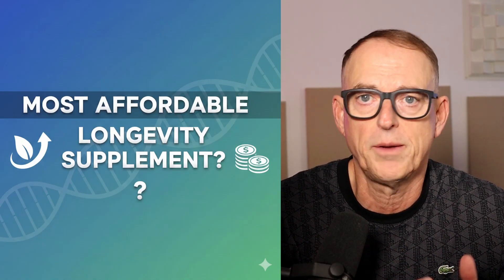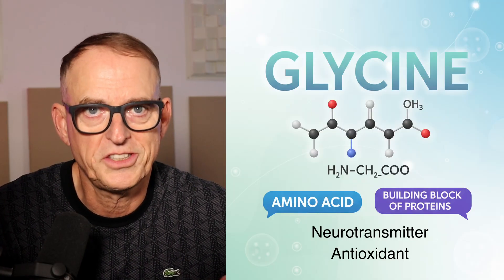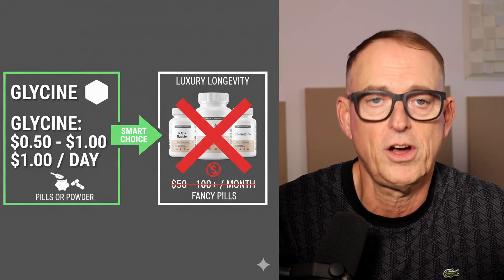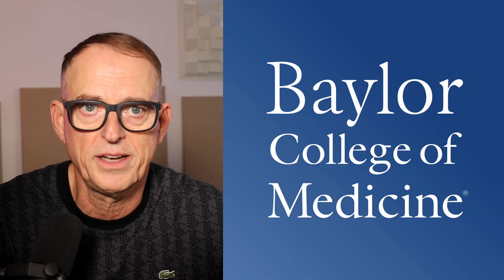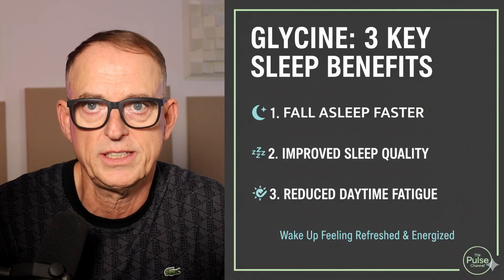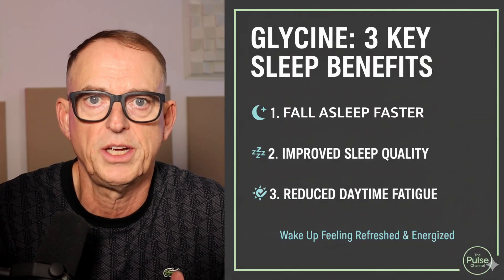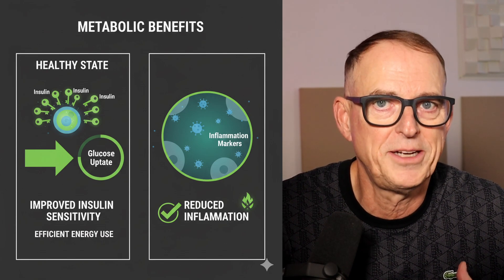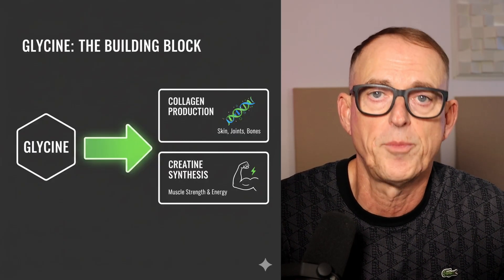Powerful & Affordable Anti-Aging Supplement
Boost Glutathione and fight oxidative stress without breaking the bank. Glycine is a scientifically validated longevity tool that mimics methionine restriction and enhances insulin sensitivity. I reveal how I use it for anti-aging and better sleep. Also included: An important update on GlyNAC availability and the recent DoNotAge/Nestle situation.

Link to the Baylor University Study.

These are the supplements I take from DoNotAge.

00:00 Why Longevity Supplements Don't Have to Be Expensive
00:26 My Personal Journey with Aging and Supplements
00:57 What is Glycine? The Basics
01:23 Cost Comparison: Glycine vs Premium Supplements
01:39 The Glutathione Problem as We Age
01:58 How Glycine Boosts Your Glutathione Production
02:32 Sleep Quality and Brain Calming Benefits
03:10 Mitochondrial Health and Energy Boost
03:43 Collagen Production: Skin, Joints and Bones
04:00 Metabolic Health Benefits
04:54 Where to Source Affordable Glycine

The creator hereby disclaims any and all liability to any party for any direct, indirect, implied, punitive, special, incidental or other consequential damages arising directly or indirectly from any use of the Content, which is provided as is, and without warranties.